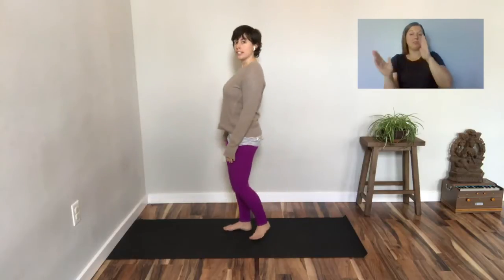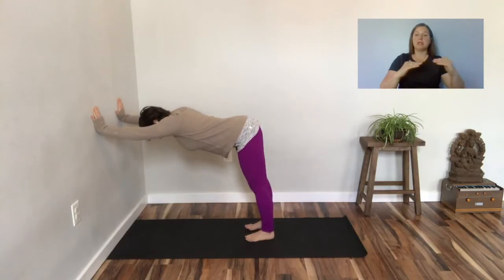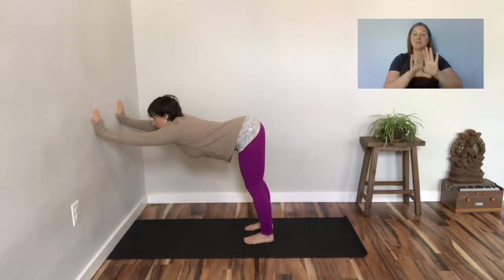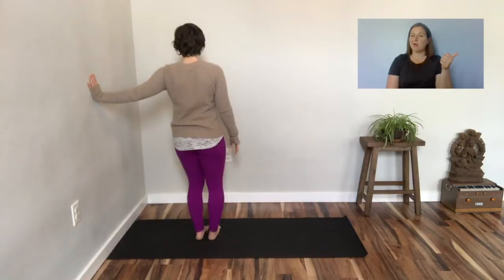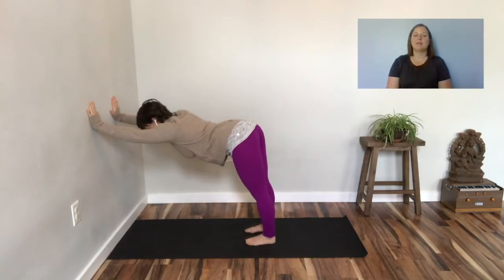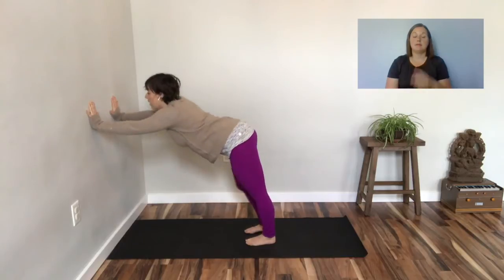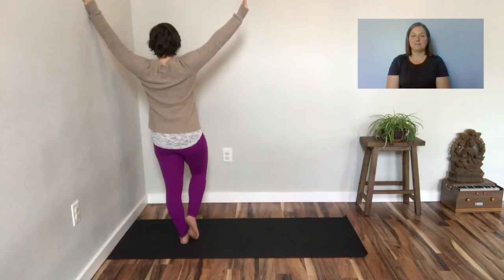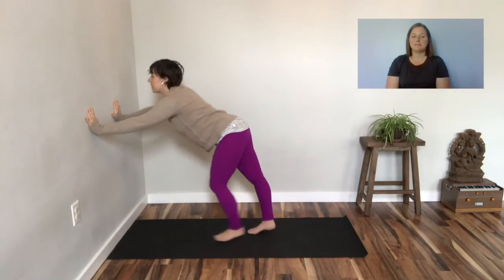Tree Pose | ASL | Wall Standing | All Ages | 6 Minutes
Find a wall, stretch your back and shoulders and try some fun balance.

Let us know how this session feels for you in the comment section down below.

Made with love and joy - to practice moving in our own ways, together!
Open Up is a 501(c)(3) with the mission to teach mindfulness tools and movement practices, centering people living with disabilities.

Through inclusive, engaging, enjoyable activities including yoga and improvisational theater games, participants learn and explore new tools to help navigate social settings.

While yoga and improv are two separate disciplines, they both encourage the development of joy, interconnectivity, and deeper self understanding.
Open Up Association, recommends that you consult your physician regarding the applicability of any recommendations and follow all safety instructions before beginning any exercise program. When participating in any exercise or exercise program, there is the possibility of physical injury. If you engage in this exercise or exercise program, you agree that you do so at your own risk, are voluntarily participating in these activities, assume all risk of injury to yourself.